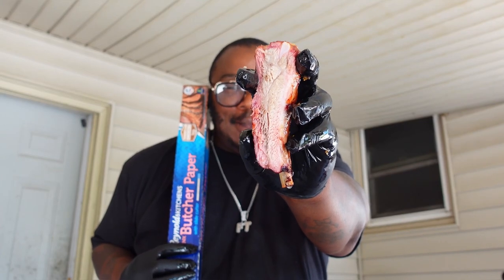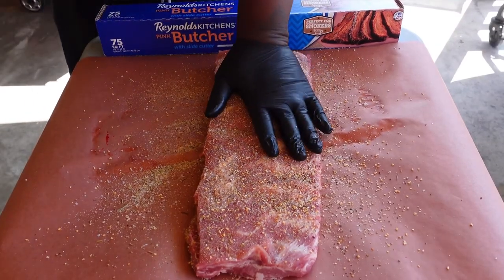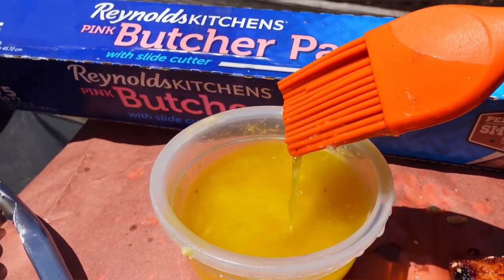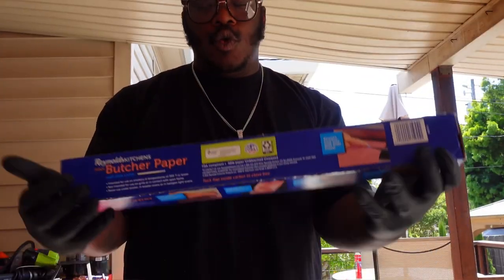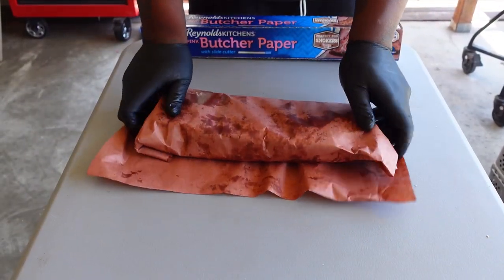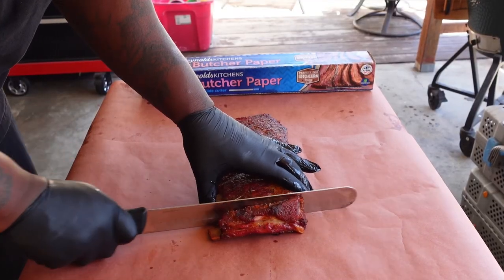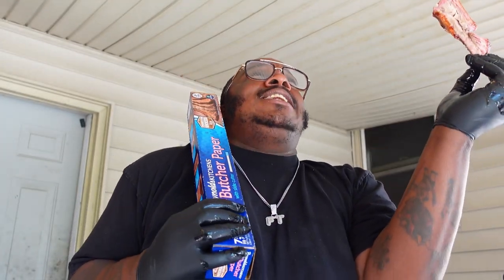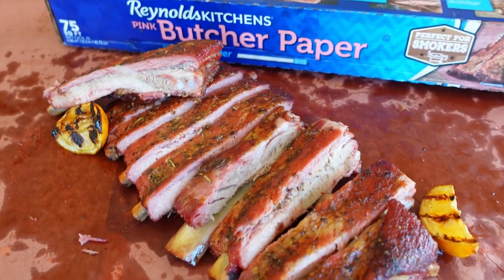Wet Lemon Pepper Ribs!